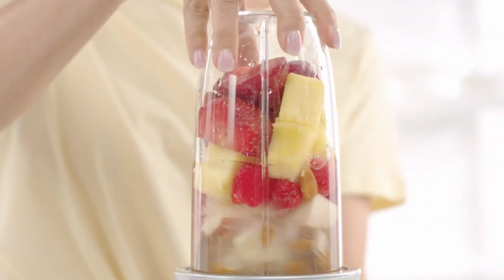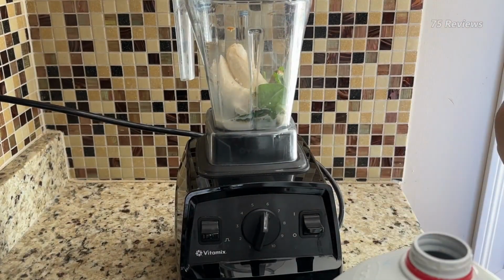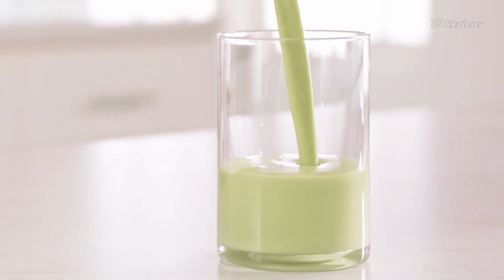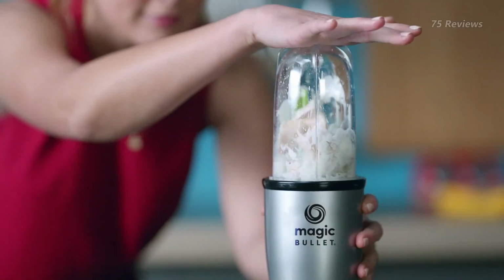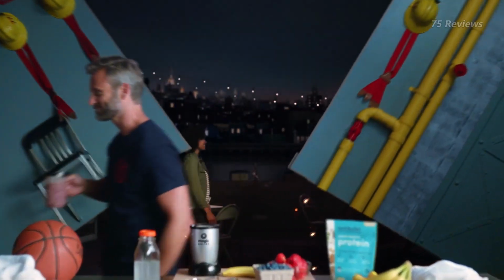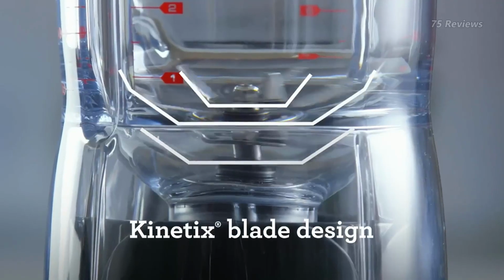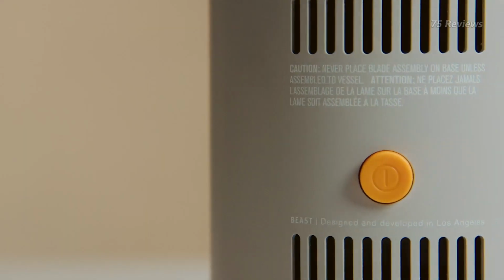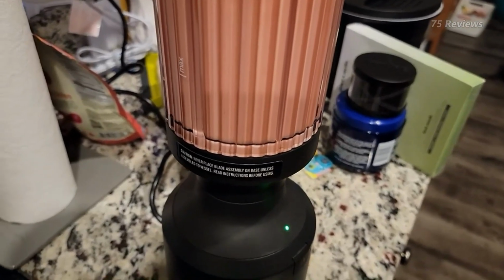Best Blender | Top 5 Best Smoothie Blenders 2024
⭐ Amazon Top Picks
00:00 - Introduction
00:21 - 1.Vitamix Explorian E310
01:02 - 2.nutribullet Pro 900
01:59 - 3.Magic Bullet Blender
02:57 - 4.Breville the Fresh & Furious
03:51 - 5.Beast Blender

A blender, a compact yet powerful kitchen appliance, The finest blenders can assist in various recipes, ranging from creating silky pureed soups and smoothies to crafting spreads like nut butter and frozen delights such as slushies.

★Note★ Portions of footage found in this video are not original content produced by 75 Reviews. Portions of stock footage of products were gathered from multiple sources including, manufactures, fellow creators and various other sources.